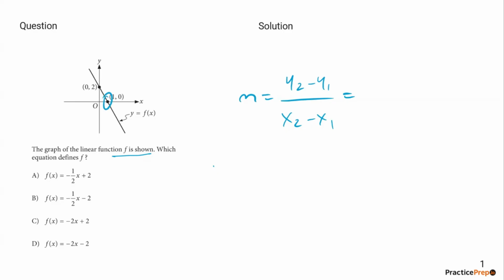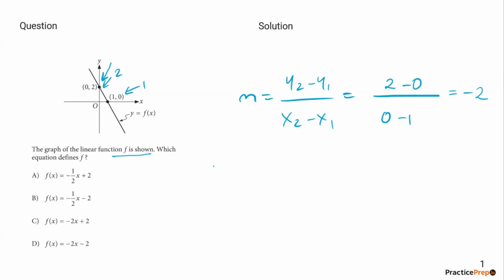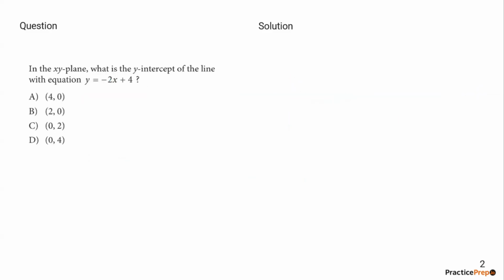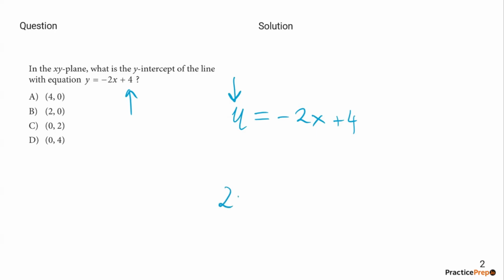SAT math slope intercept equation and finding linear equation from two points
In this SAT Math practice video, we continue mastering linear equation questions that test your understanding of slope and y-intercept on the SAT. Starting with a graph-based problem, we calculate the slope from two points, identify the y-intercept, and build the full linear equation step by step.

Then, we tackle a second question focused on recognizing the y-intercept directly from an equation in the form y = mx + b. You’ll also learn how to handle equations that need simplification (like 2y = –2x + 4) and how to avoid the most common answer choice traps involving sign errors and coordinate mix-ups.

This lesson reinforces how to connect algebraic equations with their geometric meaning — a key skill for scoring high on the SAT Math section.